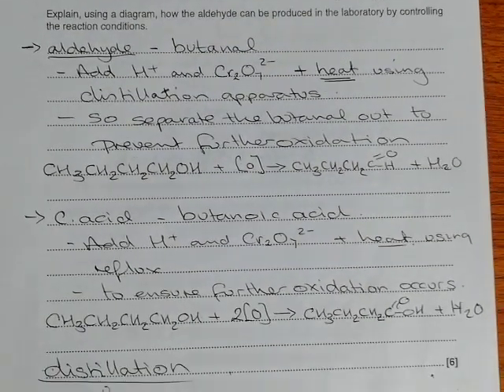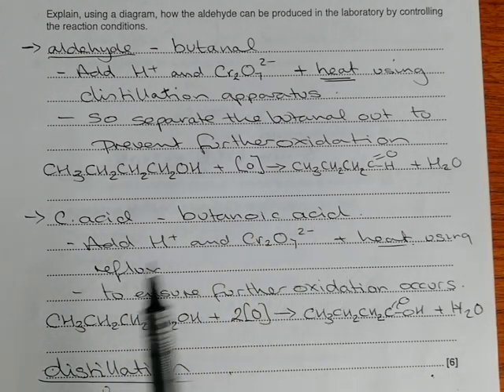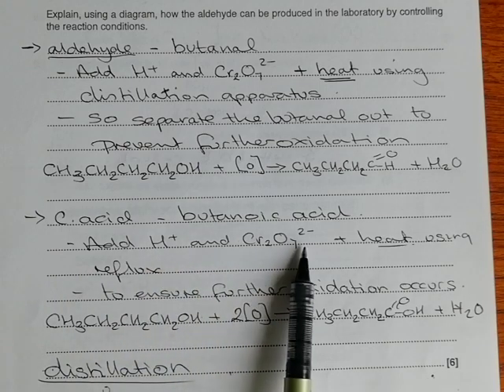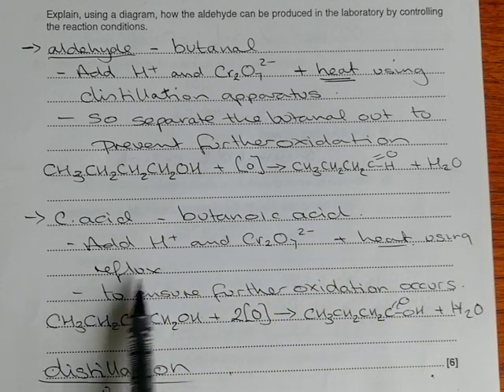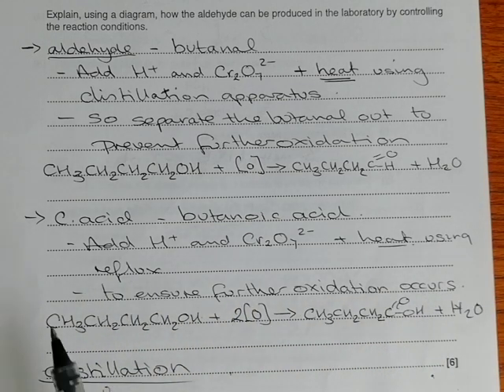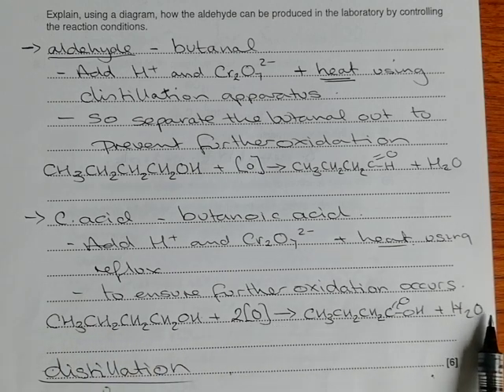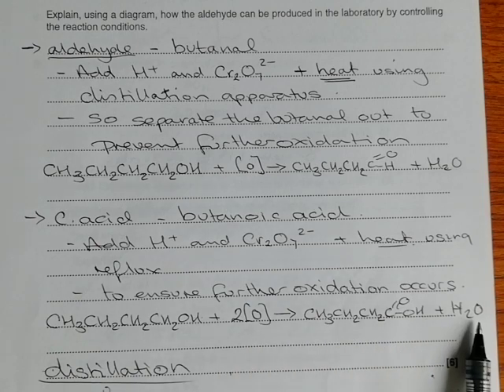OCR Chemistry A 2017 Depth Q4c